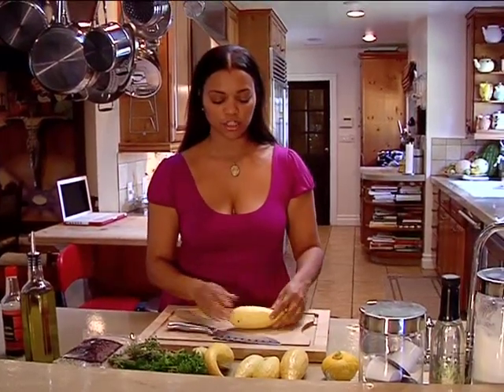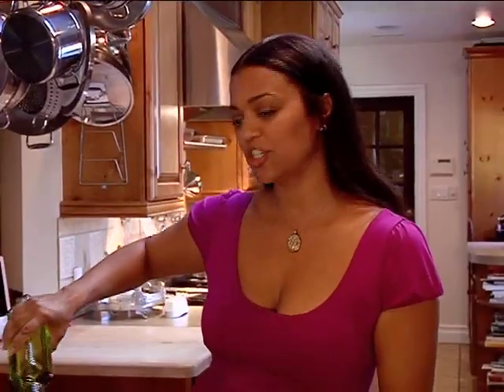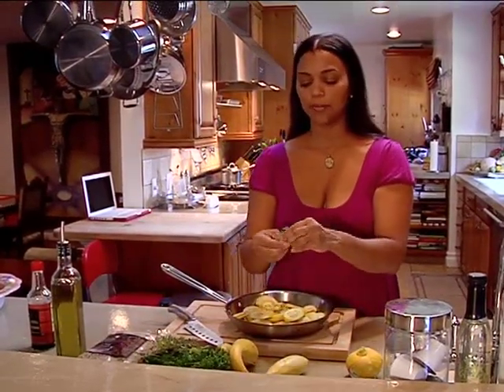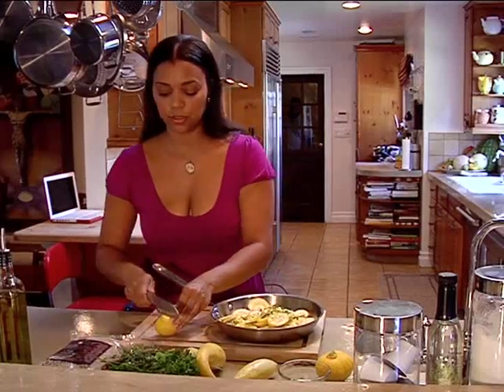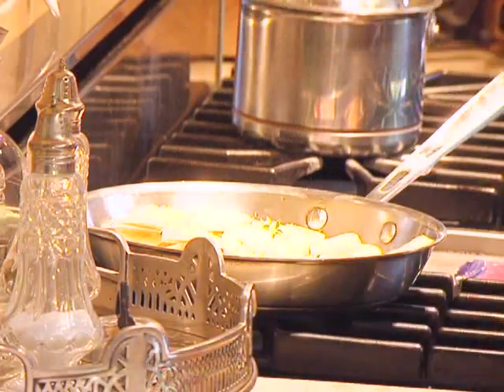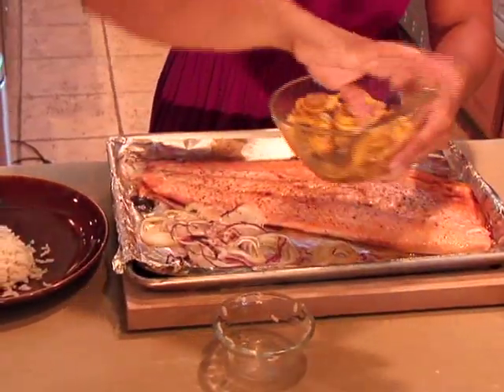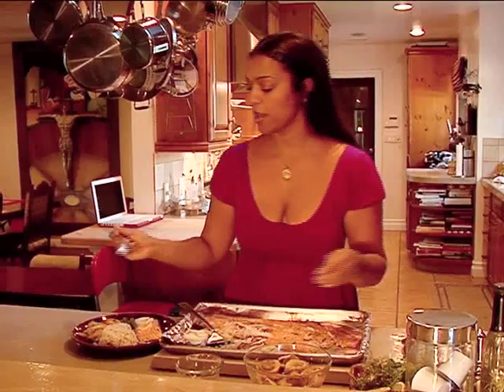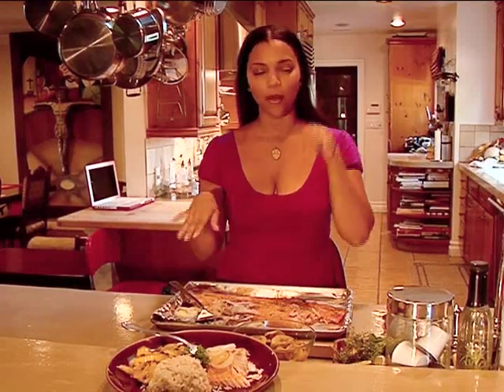Salmon DInner part 2